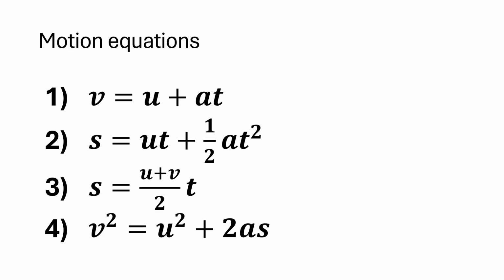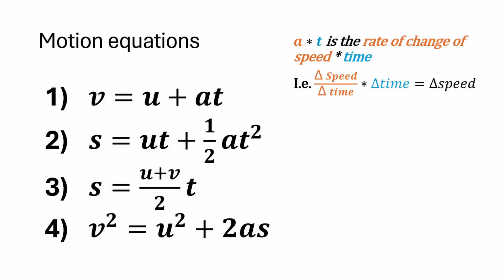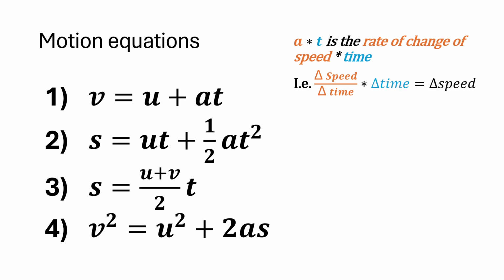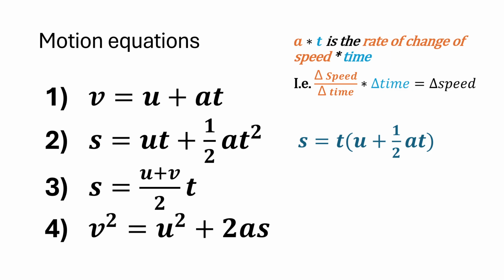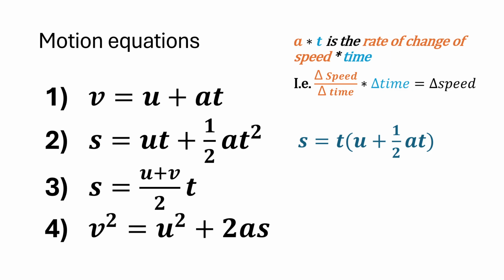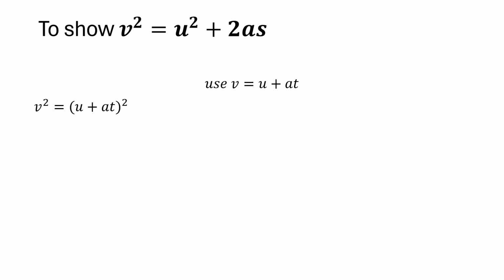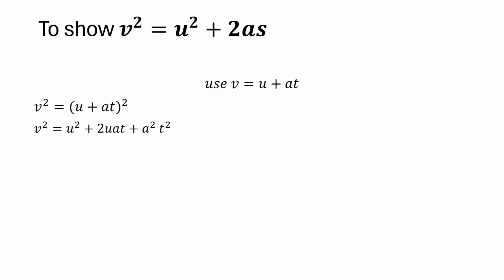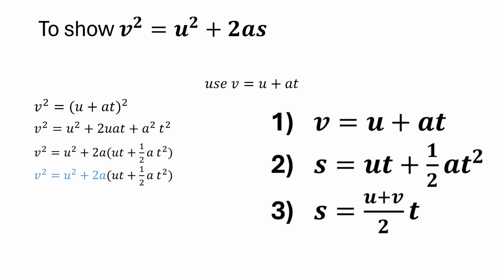Physics 6: What Motion Equations Mean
For those who want a deeper understanding of motion equations here I show why they make sense. I demonstrate why the first three equations are intuitive and mathematically prove the 4th equation.